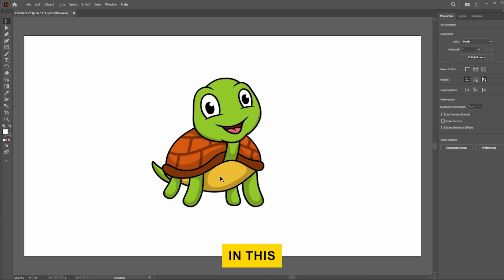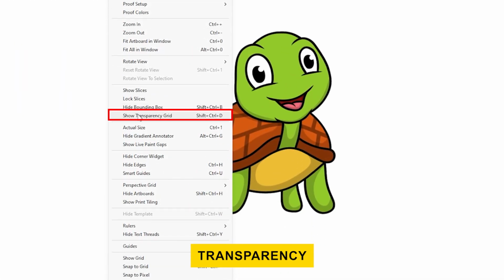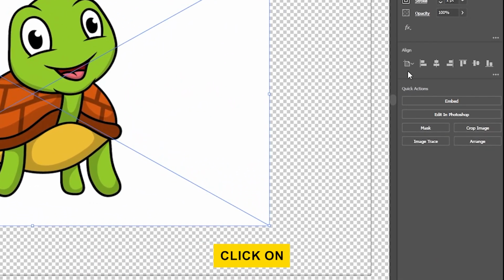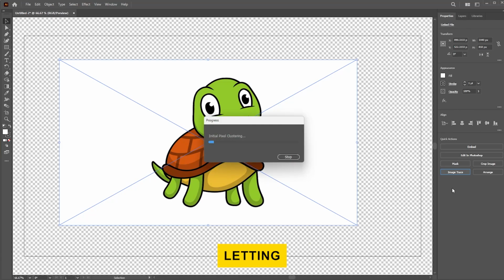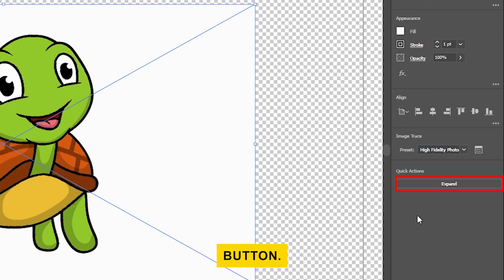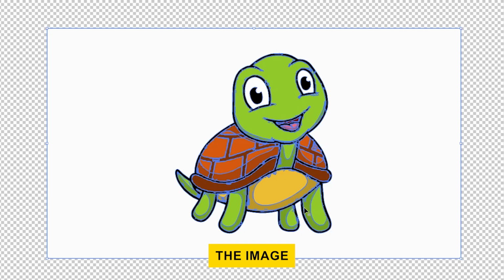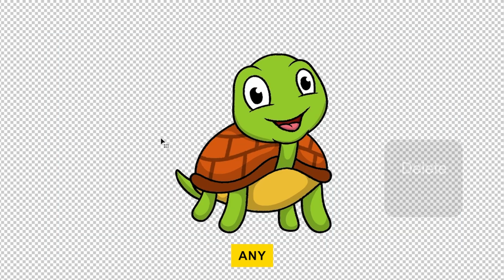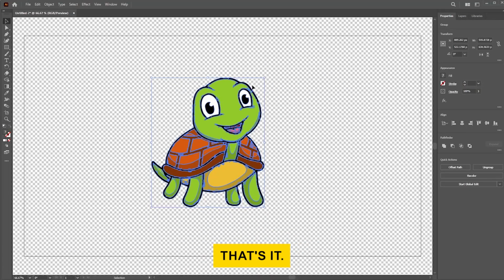How to Remove the Background in Adobe Illustrator (Easy Tutorial)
In this step-by-step tutorial, I'll show you exactly how to remove the background in Adobe Illustrator with a simple and easy-to-follow method.

Timestamps:

00:00 Introduction
00:15 Image Trace Setup
00:30 Handling Large Images
00:42 Expanding and Ungrouping
00:57 Removing the Background
01:09 Wrap Up

What You Will Learn:

How to remove the background in Adobe Illustrator in just a few clicks. It’s like magic, but way cooler!

How to use Image Trace like a pro—even if Illustrator has never been your best buddy.

Techniques to keep those pesky artifacts away, ensuring your image is as clean as a whistle.

Mastering the Expand and Ungroup features to transform your work with finesse.

By the end of this video, you’ll know how to make your images pop like a pro without any backgrounds holding you back. Whether you're prepping your design for a personal project, a school assignment, or just to impress your friends, this is your go-to guide.

Put on your creative hat and let’s get started! How great would it feel to finally tackle what seemed tricky and make it look oh so easy in Adobe Illustrator? Let's dive in and unveil those art pieces hiding beneath the clutter!